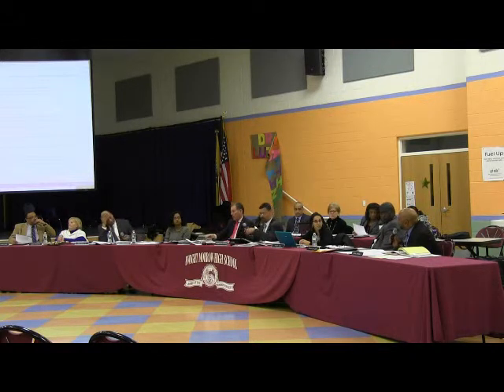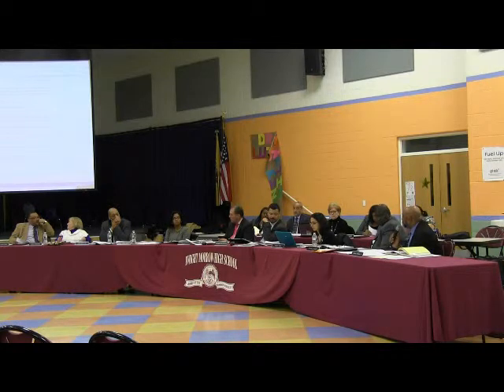EPSD1 16 3